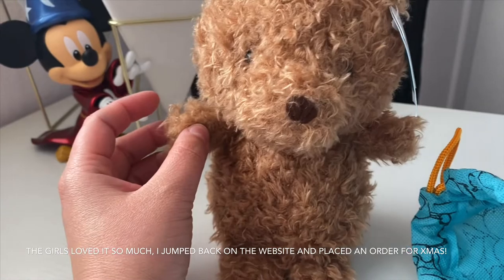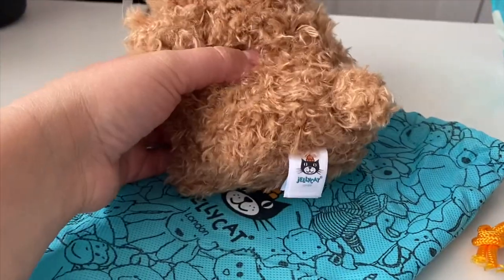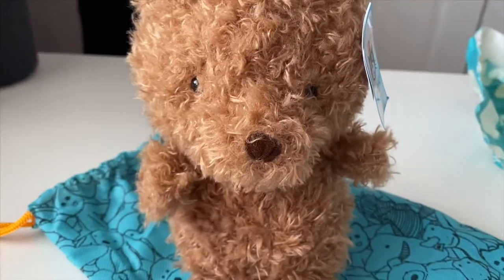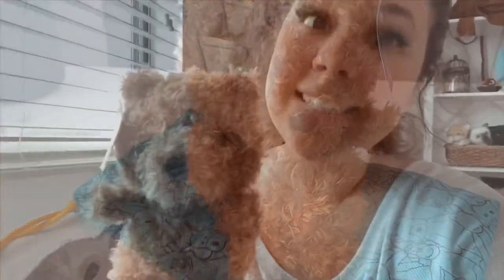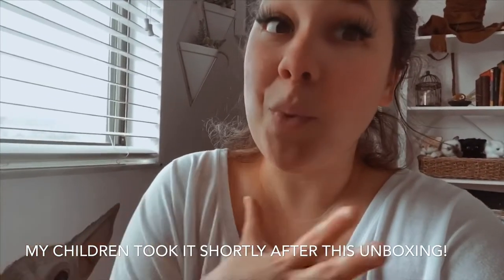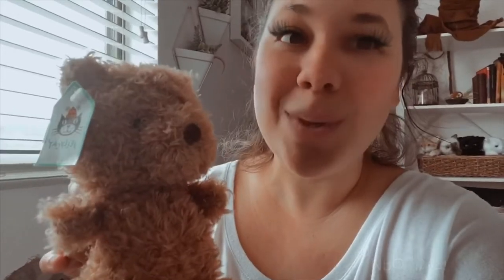The cutest stuffed animal in the world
I found the cutest stuffed animal in the entire world. I bought and reviewed for you all so that you can kickstart your Xmas shopping! This cutie is perfect for stocking stuffers, to add to a bouquet of flowers, a new born or birthday basket, beck it’s good for adults too! Join me as I inbox the world’s cutest toy!